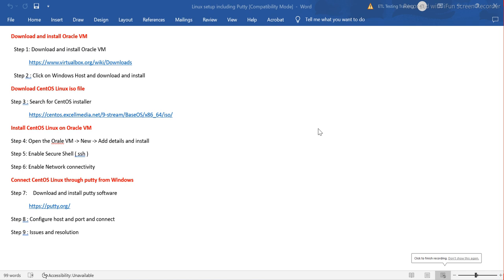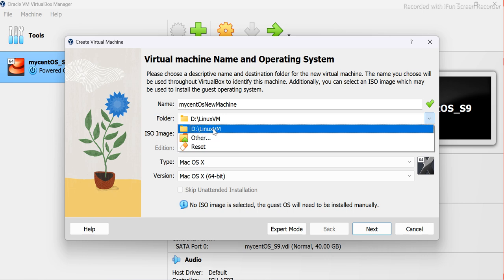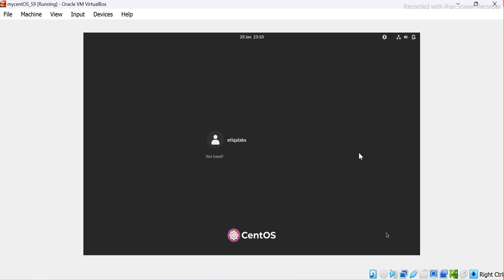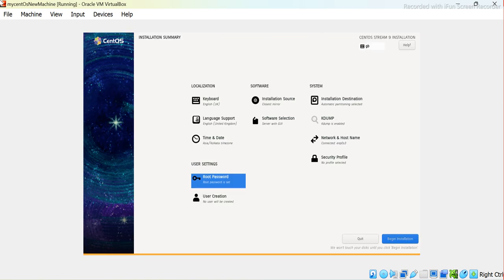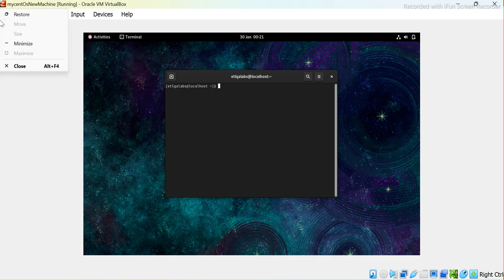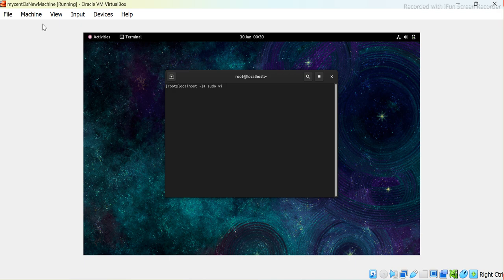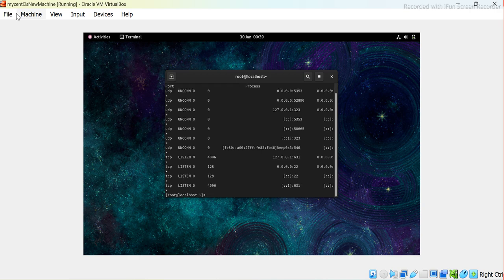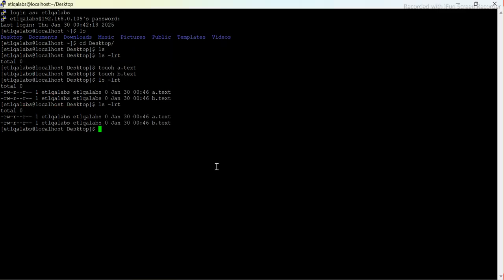How to Install Linux and Access It with PuTTY – Step-by-Step Guide!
A) Download and install Oracle VM
 Step 1: Download and install Oracle VM
 Step 2 : Click on Windows Host and download and install

B) Download CentOS Linux iso file
Step 3 : Search for CentOS installer

C) Install CentOS Linux on Oracle VM
Step 4: Open the Oracle VM  -New - Add details and install
Step 5: Enable Secure Shell ( ssh )
Step 6: Enable Network connectivity

D) Connect CentOS Linux through putty from Windows
Step 7:  Download and install putty software
Step 8 : Configure host and port and connect
Step 9 : Issues and resolution